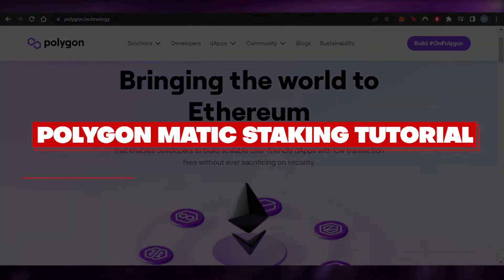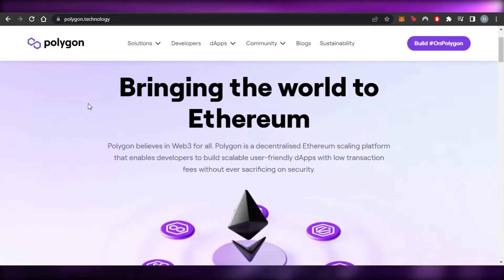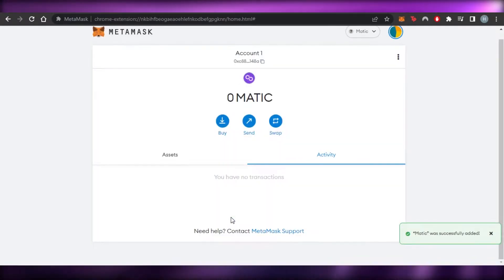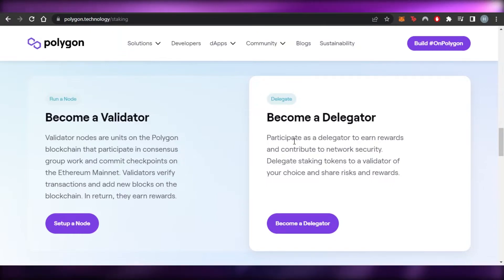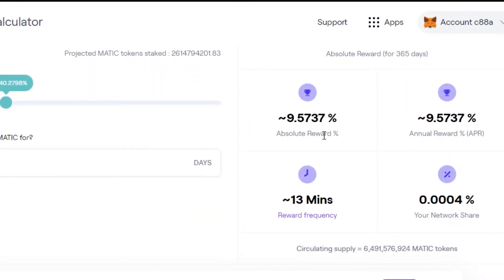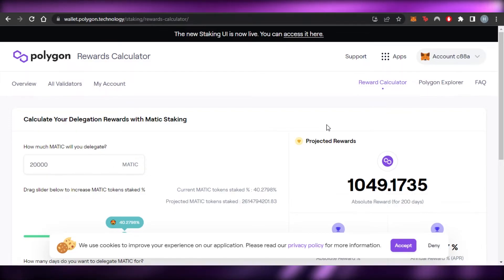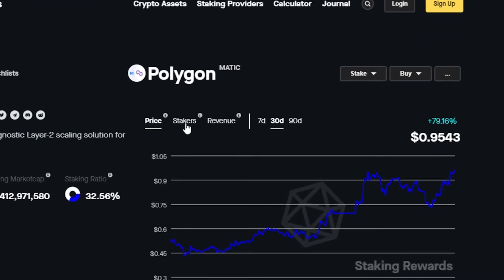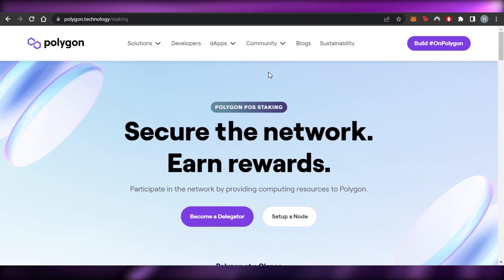How To Use Polygon MATIC Staking (2025)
In this video I show you How To Use Polygon MATIC Staking. This is super easy and learn to do it in just a few minutes by following this helpful tutorial.